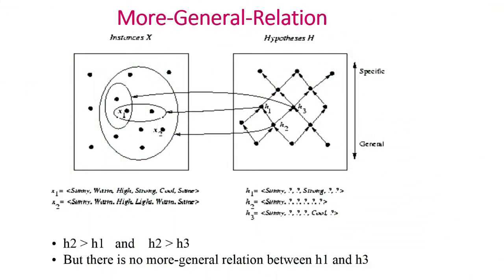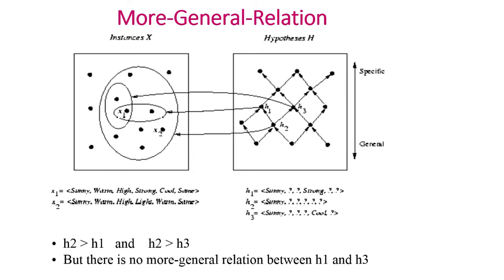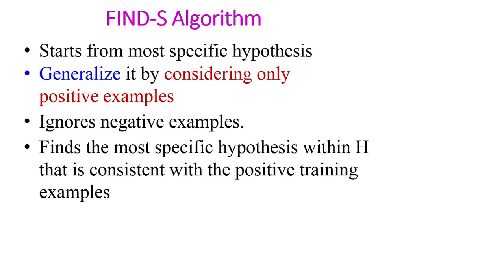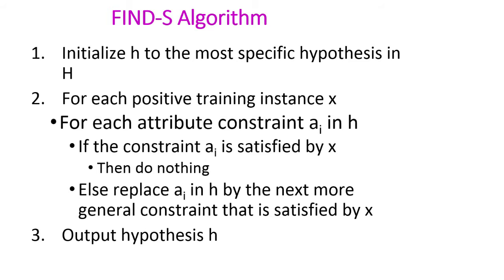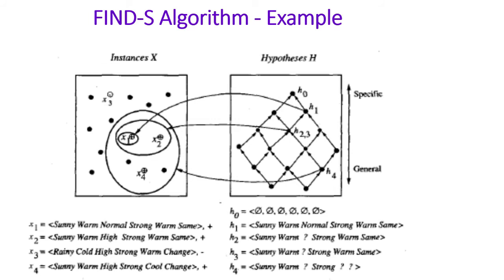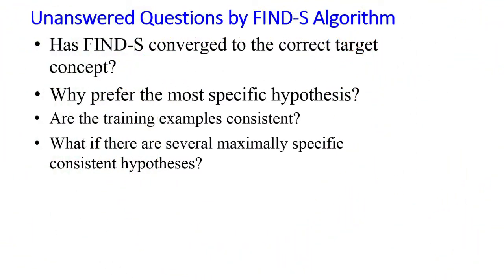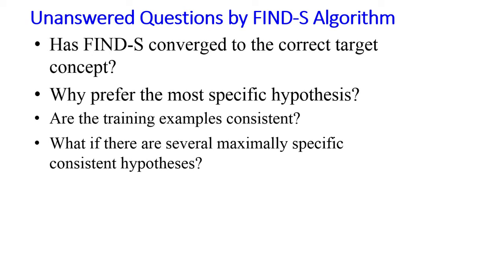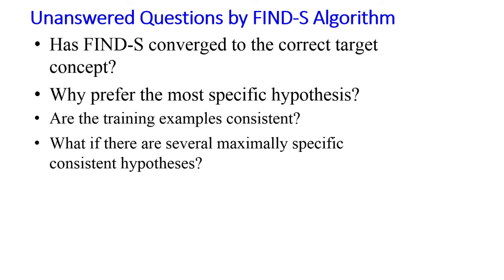VTU MACHINE LEARNING17CS73 M1 L7 More General relation and Find S algorithm with example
More general relation, Find-S Algorithm, Example, Un-answered questions.